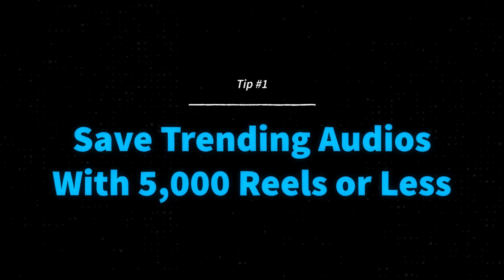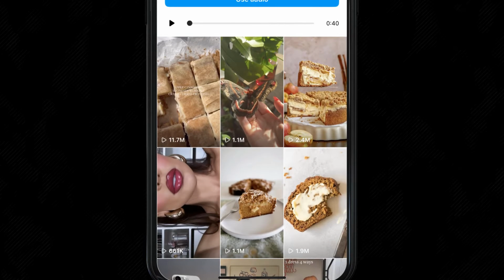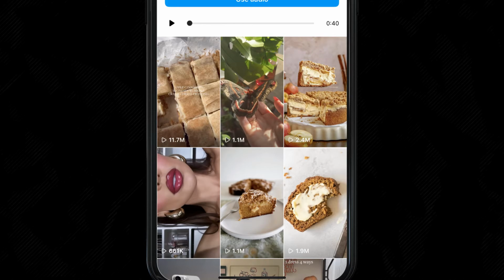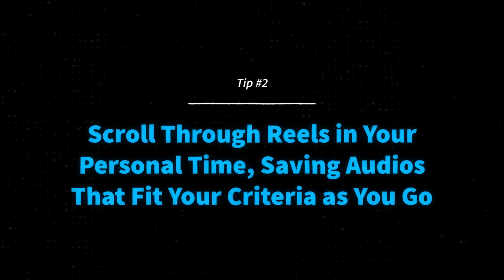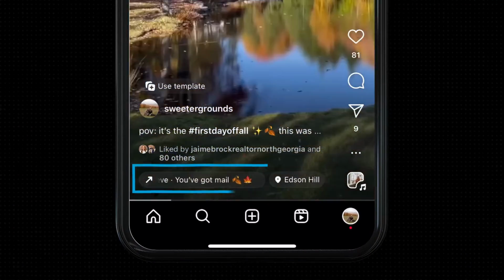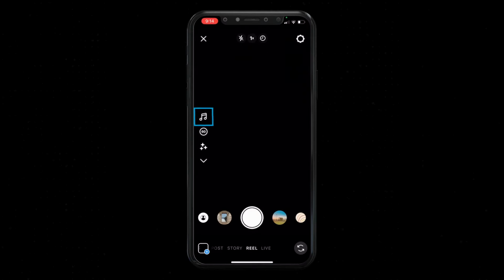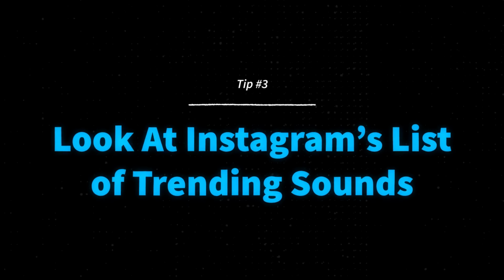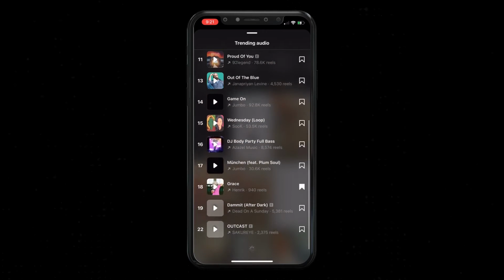How To Find Trending Audios For Reels (That'll ACTUALLY Help Your Reach!)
If you have been struggling to see a breakthrough in your reels with views, engagement and followers, it’s probably the formula you’re using (or not using) to find trending audios.

So in this video, I’m going to share 3 simple but POWERFUL tips to start picking your audios strategically.

Video Outline:

Intro (0:00)
Tip #1: Save trending audios with 5,000 reels or less (0:39)
Tip #2: Scroll through reels in your personal time, saving audios that fit your criteria as you go (1:53)
Tip #3: Look at Instagram’s list of trending sounds (2:40)
Bonus tip (3:13)

// LYFE Marketing